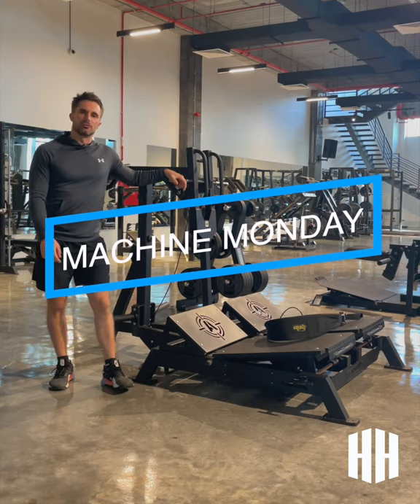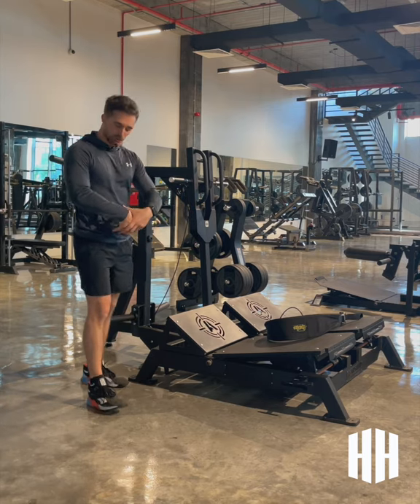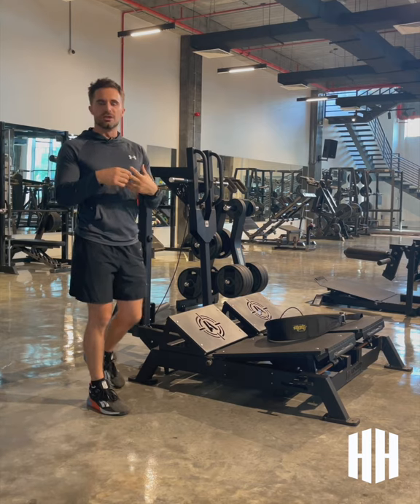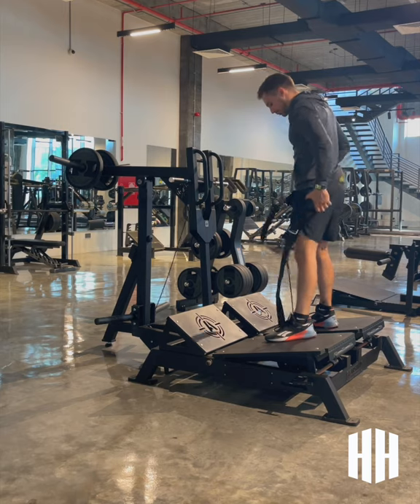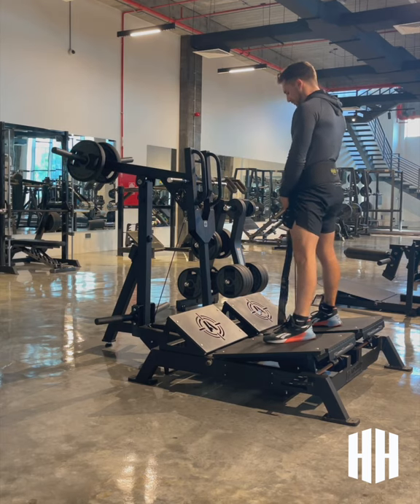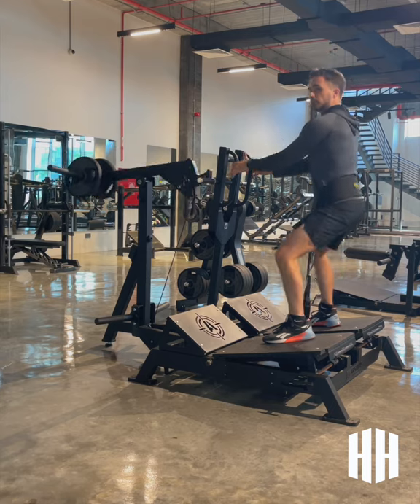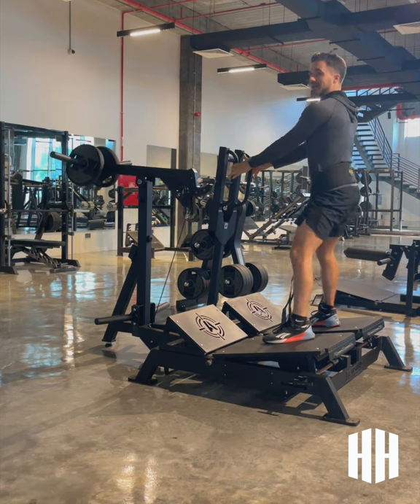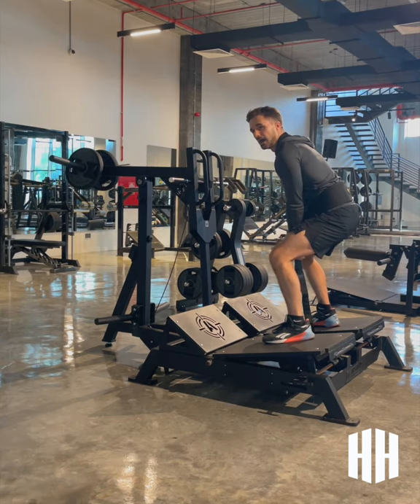Arsenal Strength Belt Squat Machine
Okay guys today we are checking out the Arsenal Strength Belt Squat Machine in under 60s. This is a great squat variation to change up the stimulus and promote strength. Also, it is great for those looking to de-load the upper body when loading the legs.